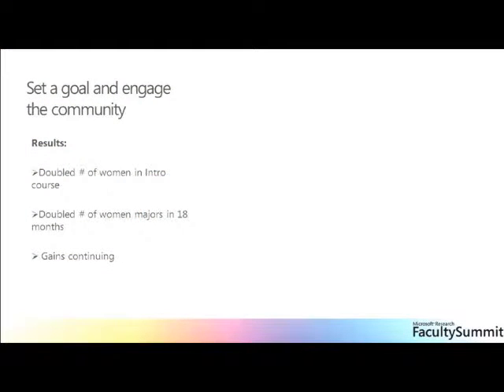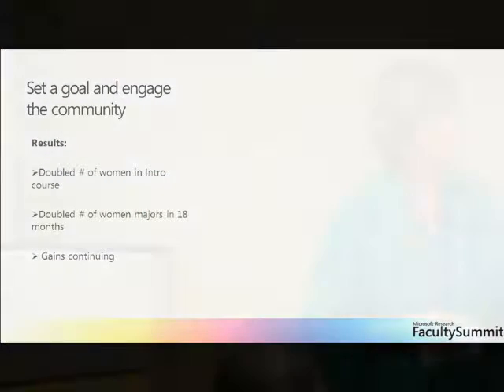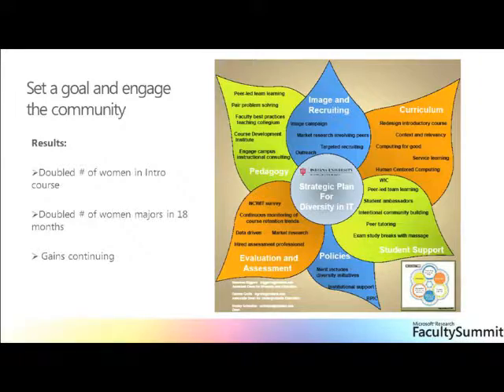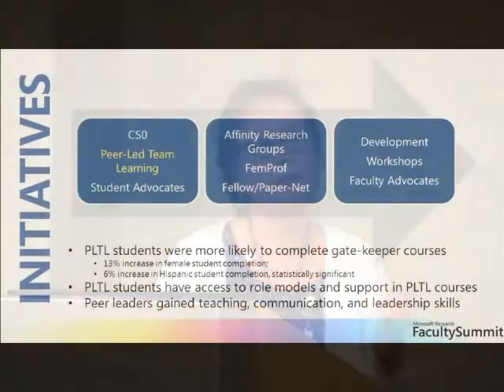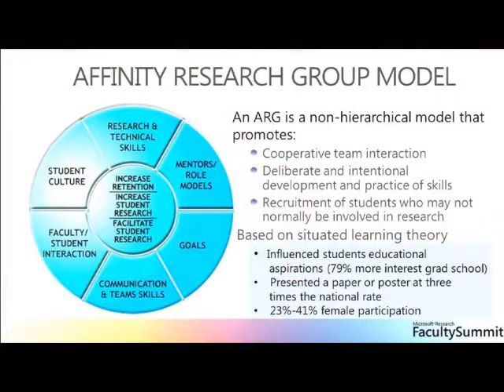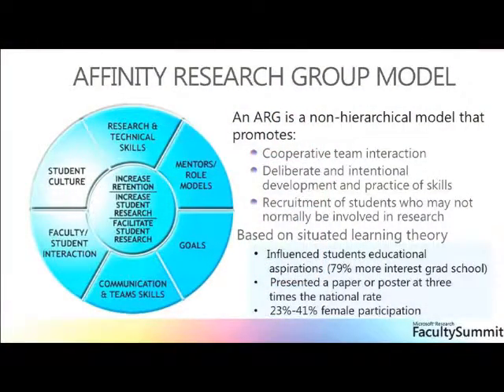What YOU Can Do to Recruit and Retain Undergraduate Women for Your Computing Programs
Jane Prey chairs this session at Faculty Summit 2011, which includes the following speakers: Maureen Biggers, Indiana University; Ann Quiroz Gates, University of Texas at El Paso; Ed Lazowska, University of Washington; Bobby Schnabel, Indiana University